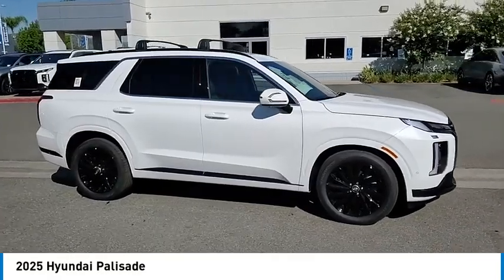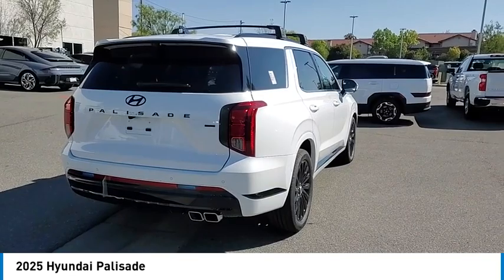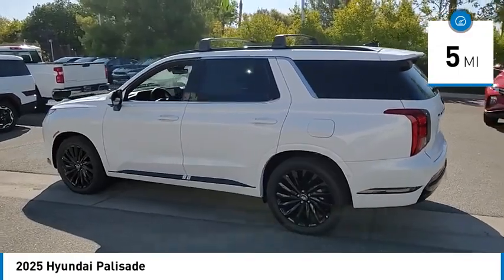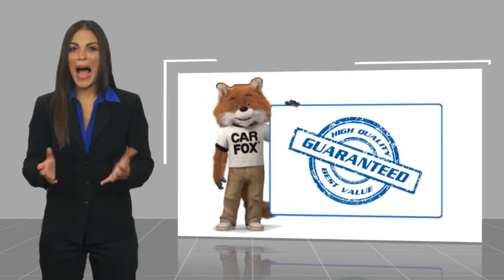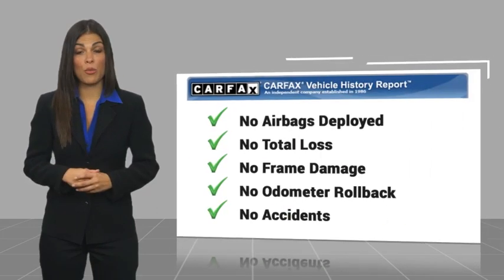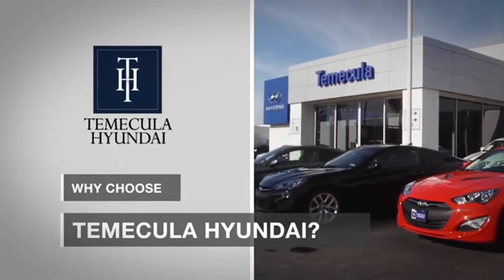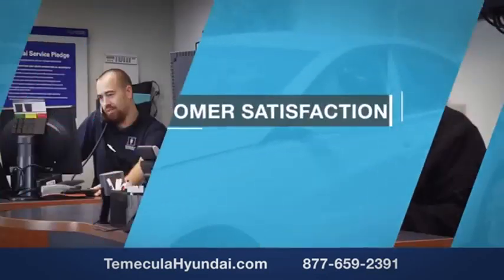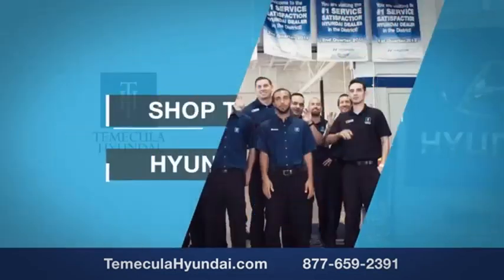2025 Hyundai Palisade TEMECULA MURRIETA MENIFEE HEMET CORONA ESCONDIDO HP25004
2025 Hyundai Palisade

Temecula Hyundai
27430 Ynez Rd.